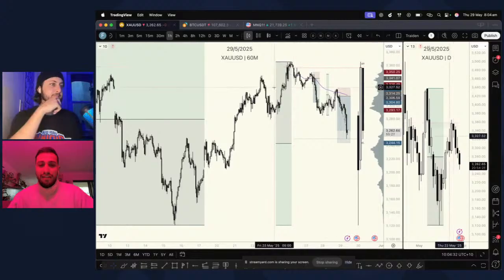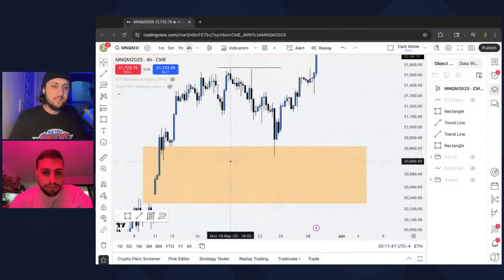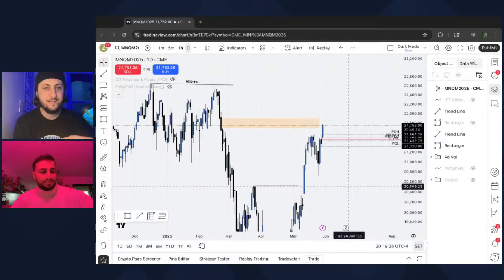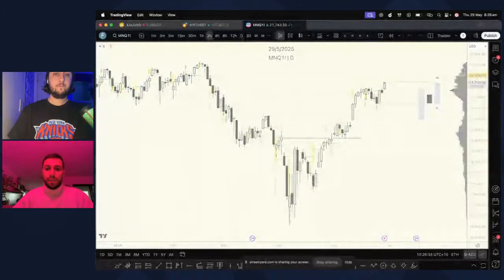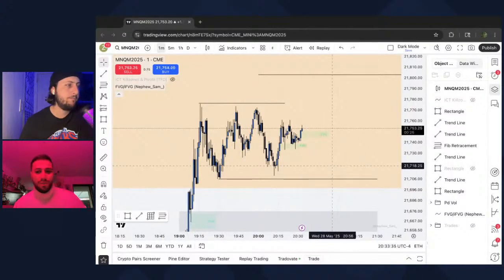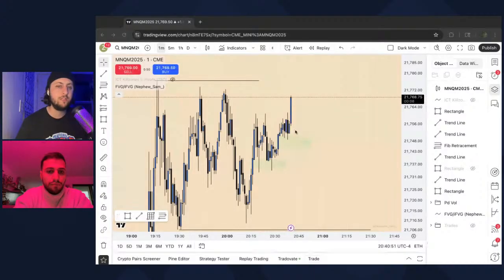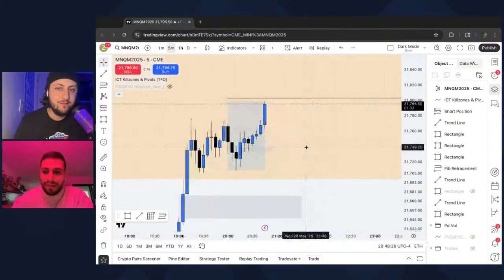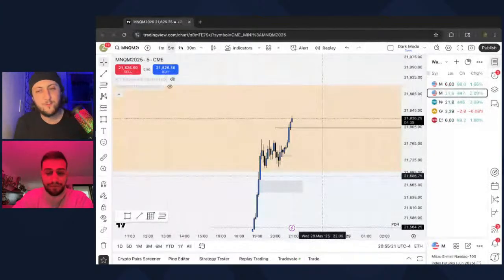Asia Session scalpin' | Chillin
Join us as we trade Asia Session LIVE
MARKET UP 2% OVERNIGHT